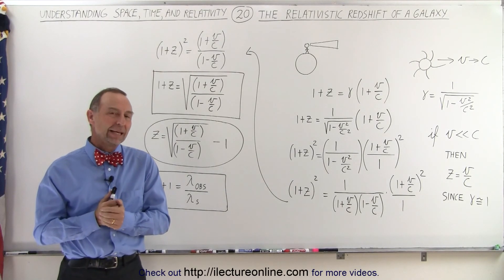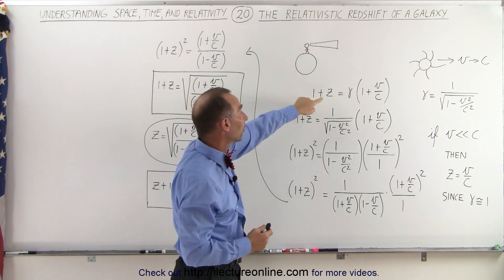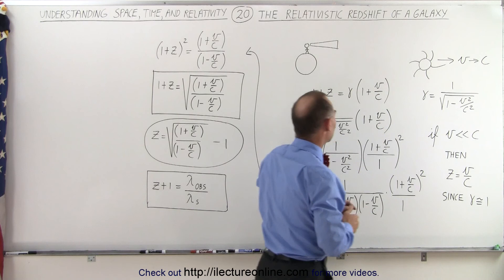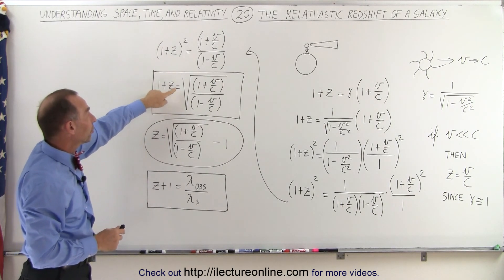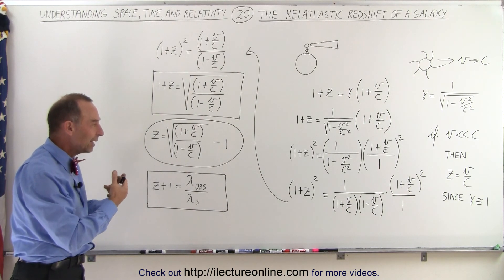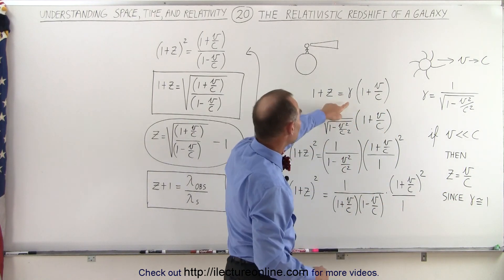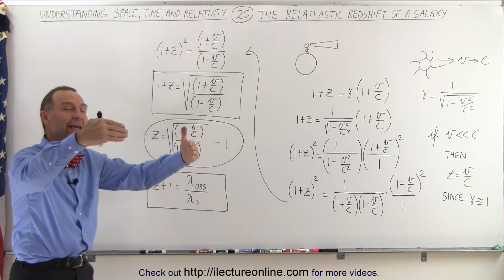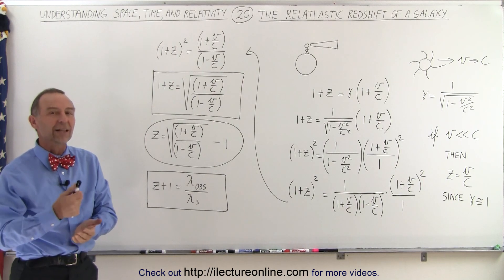Physics 62.1 Understanding Space, Time & Relativity (20 of 55) Relative Redshift of a Galaxy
In this video I will re-calculate the relativistic redshift of a galaxy z=? and z+1=? because equations calculated from the 2 previous videos for the frequencies for the blueshift and redshift does not work when velocity approaches the speed of light.